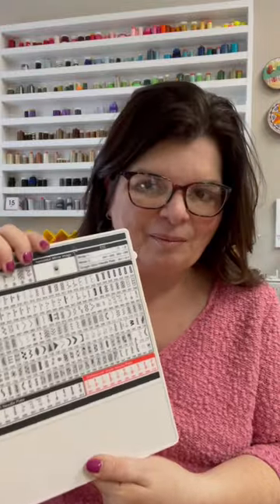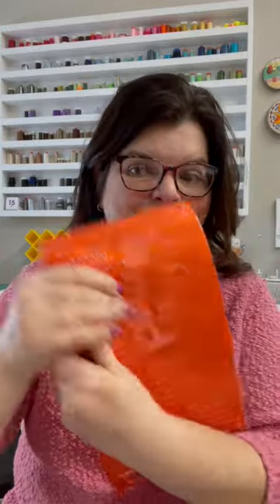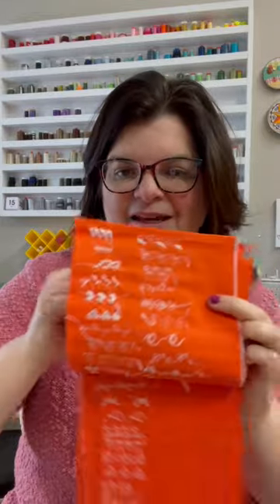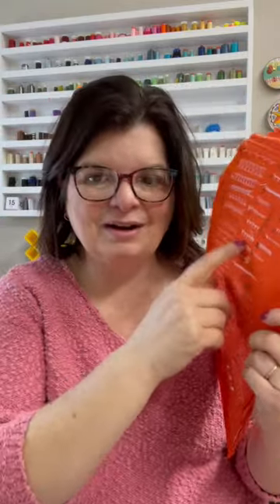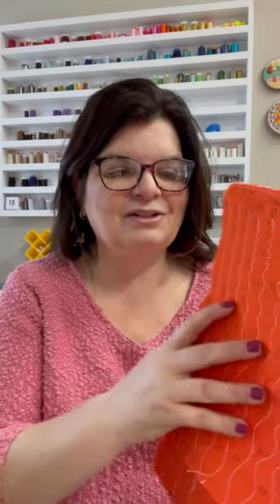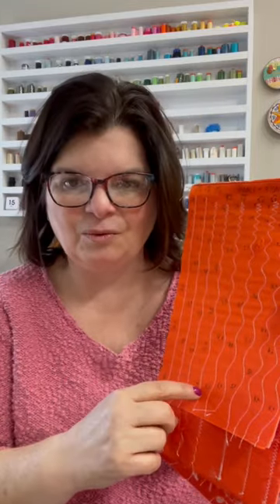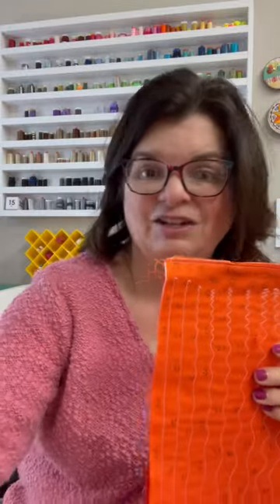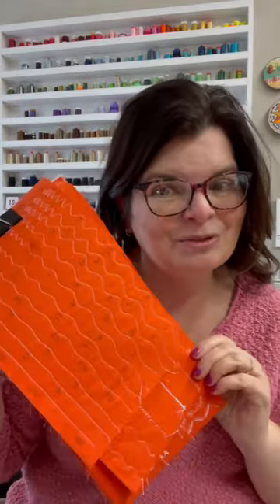Quilting Tips & Tricks || Decorative Machine Stitches ❤️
Want more quilting tips and tricks? This week, I will be showing you a sewing and quilting tips each day. Follow along for these sewing tricks and hacks!

Today's Tip & Trick: Store sewing machine needles in a clear case and write on the top of the case the date, type of needle, etc. with a wet erase marker. When you change the needle, simply wipe off the information and rewrite it! Works perfectly!